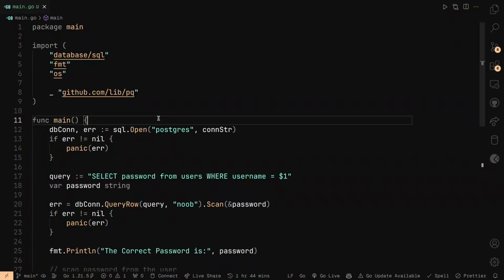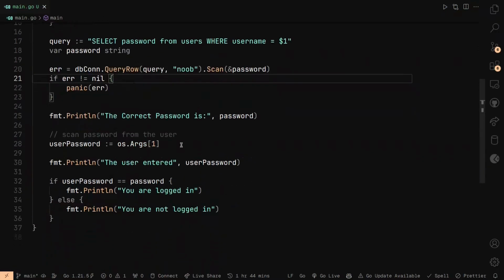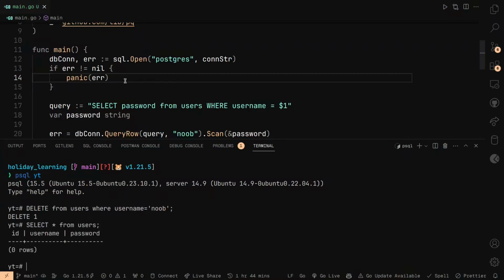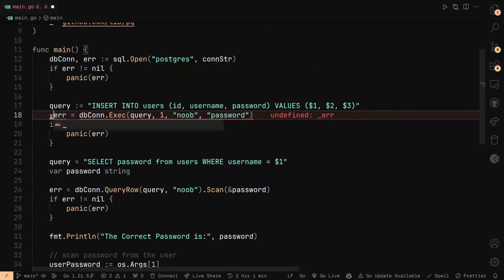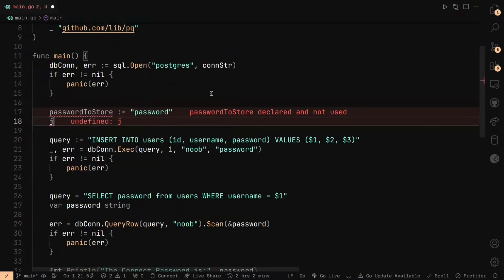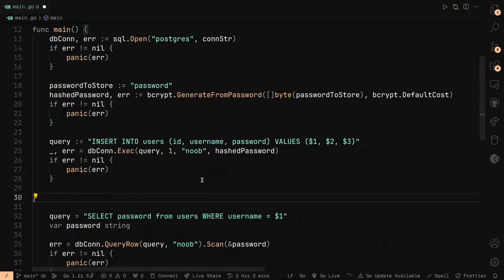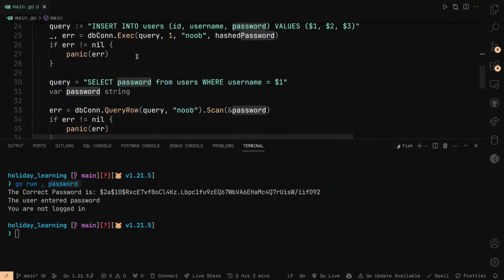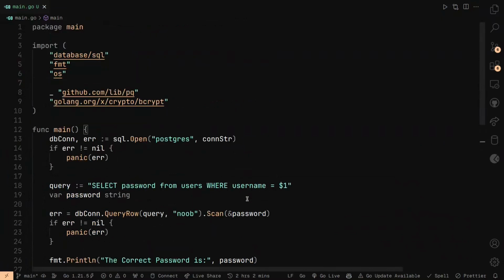How is a user's password stored for Auth?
In a previous stream of mine, some of you guys were curious as to how a user's password is stored in the database for authentication, so here's a video where I talk about it!